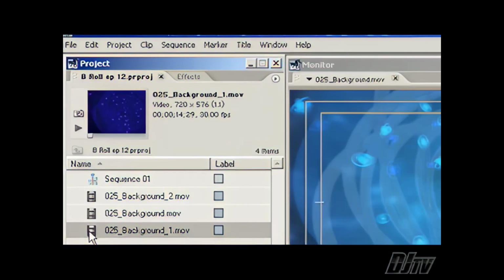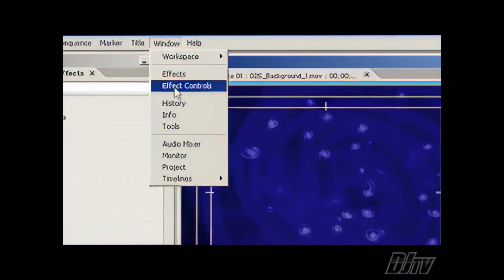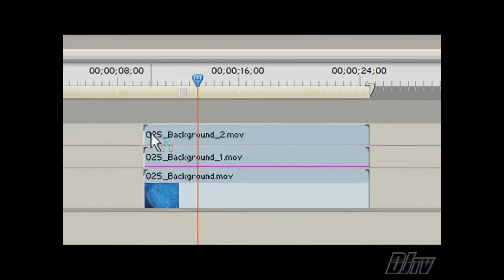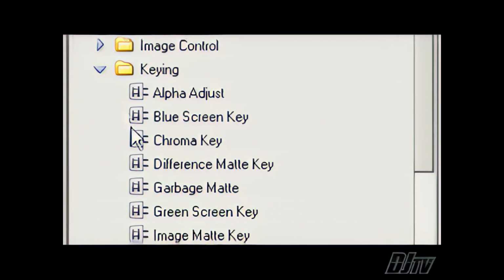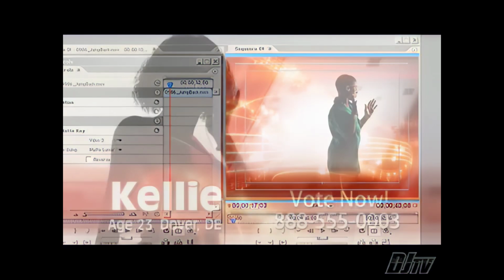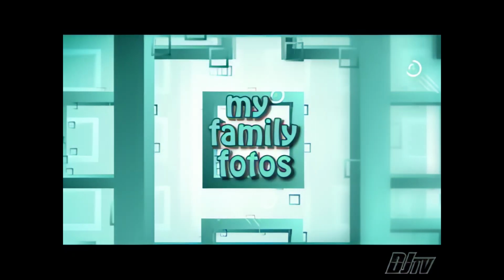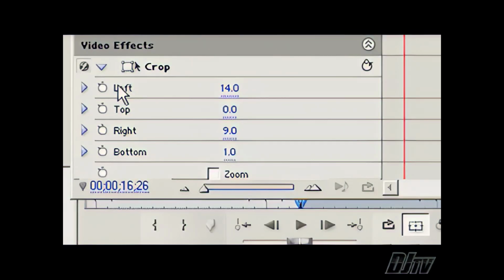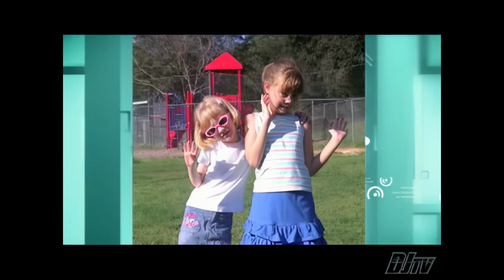DJTV Take5 s01e111 5 More Jump Backs Uses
DJTV Take5 = More JB Uses